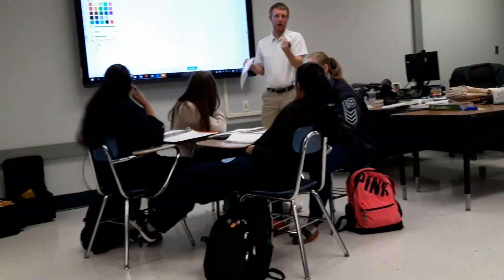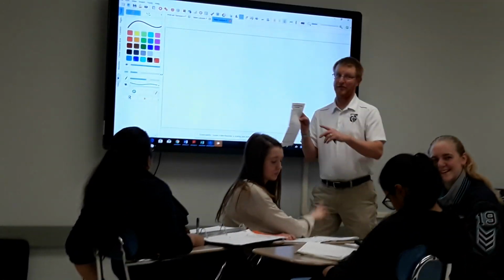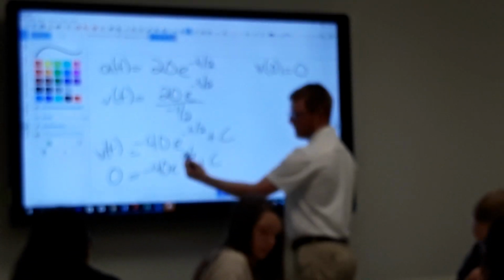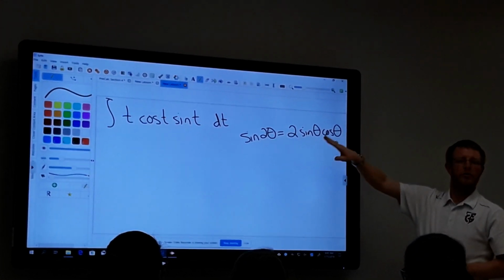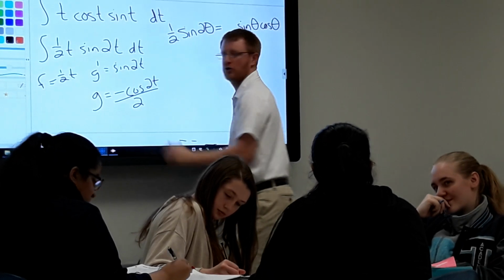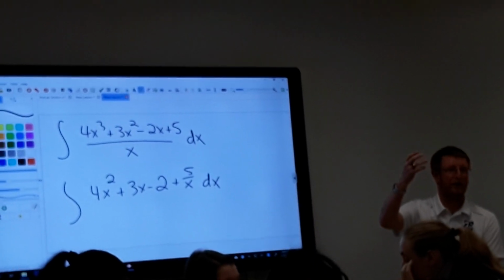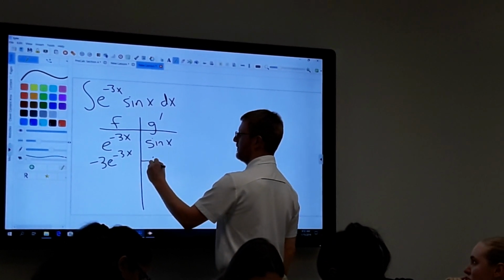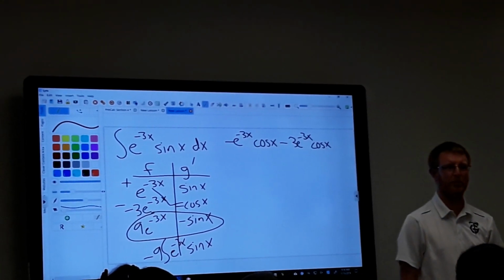Quiz review for cole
This is my boy bummerville explaining calculus